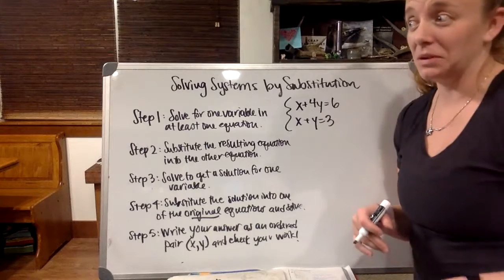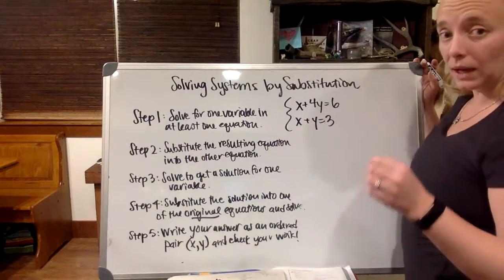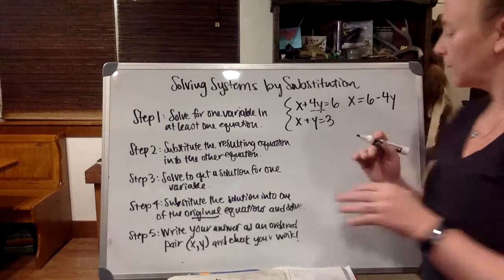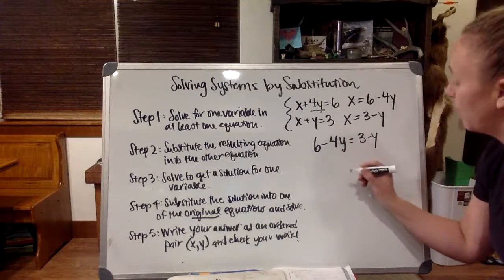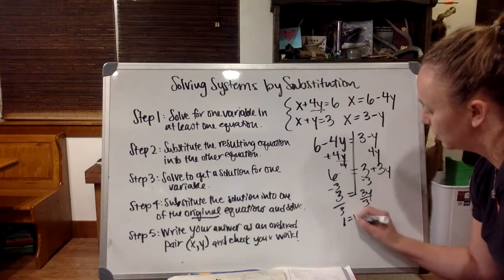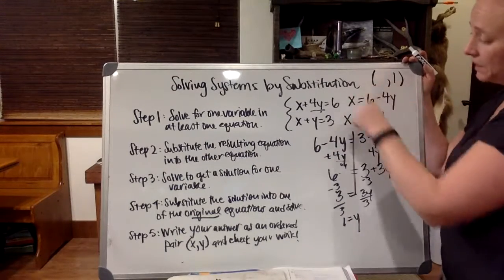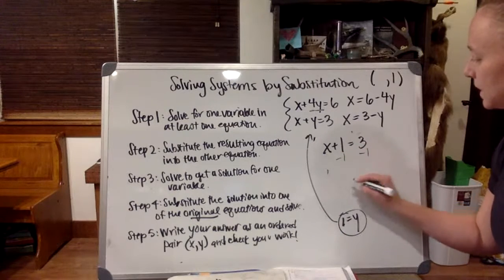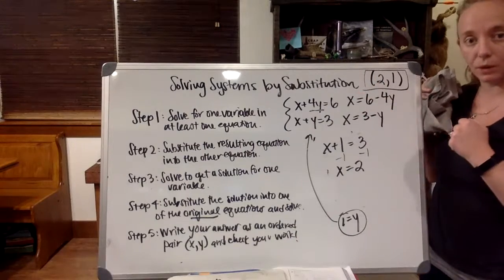Module 6 - Lesson 6.2 Video #3 (Solving Systems by Substitution Medium)